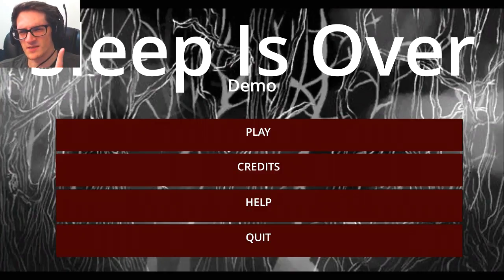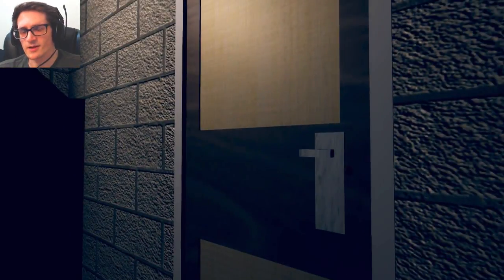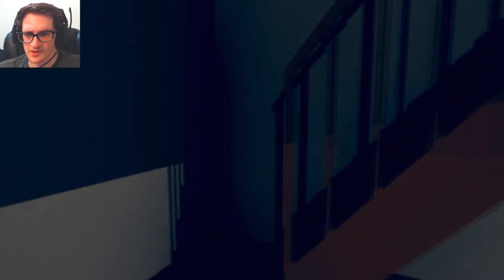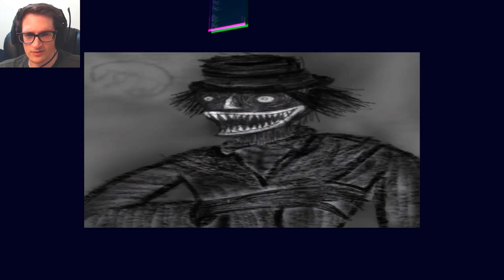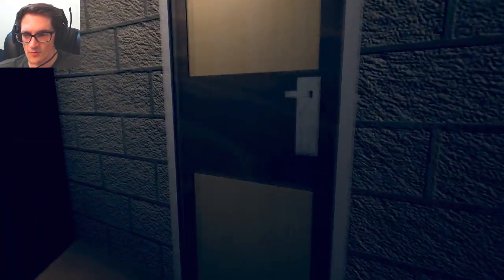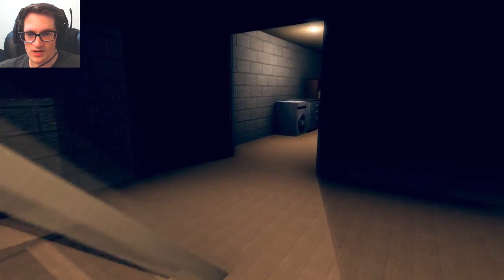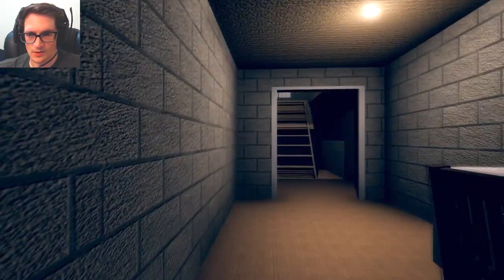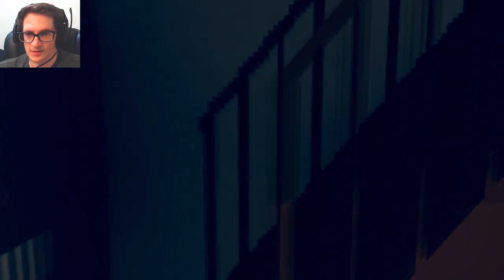Neco Rages | Sleep Is Over - [Demo]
A Classic Survival Horror Games. This game is still beta you can play it and give us your feedback we will appreciate it. You are lost in creepy forest and you need to get out and try to always look around

Walkthrough and neco rages of this ' indie horror ' game I found